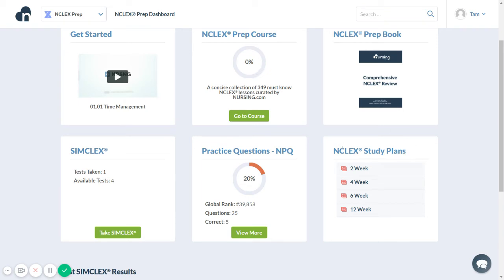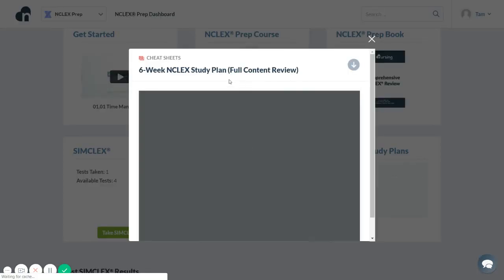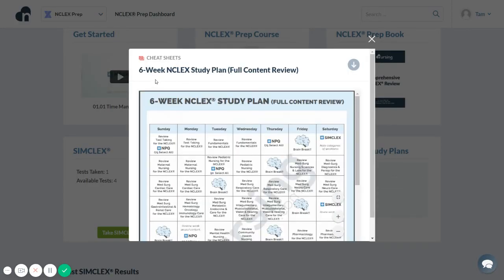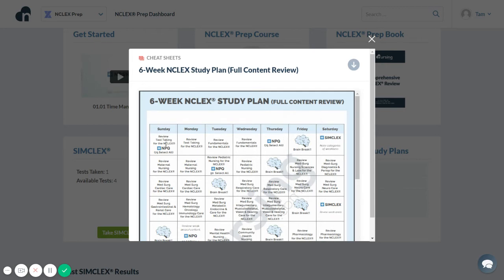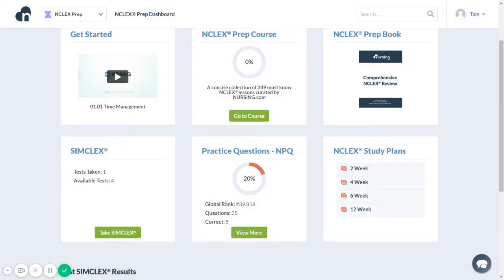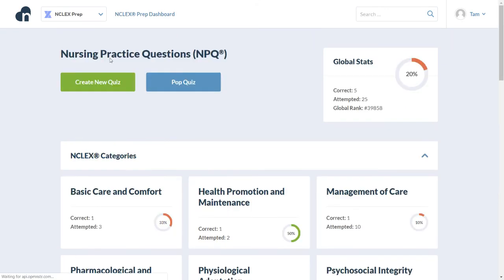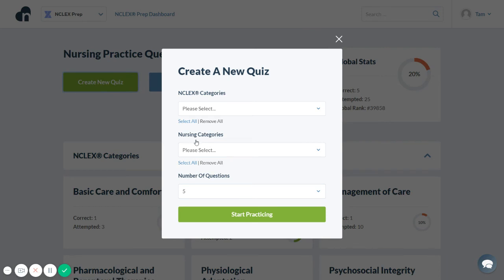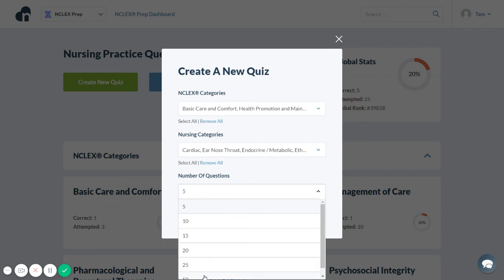NURSING.com - How to study for the NCLEX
In this short video Tammy breaks down how to best use NURSING.com to prepare for your NCLEX exam. Check it out and don't forget to visit NURSING.com for free cheatsheets.